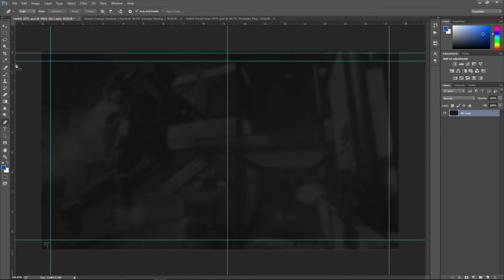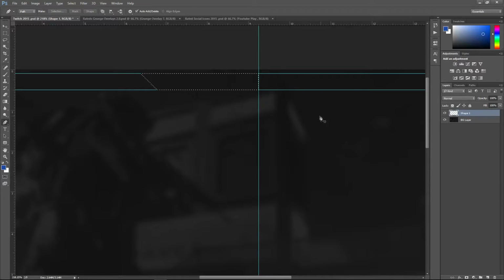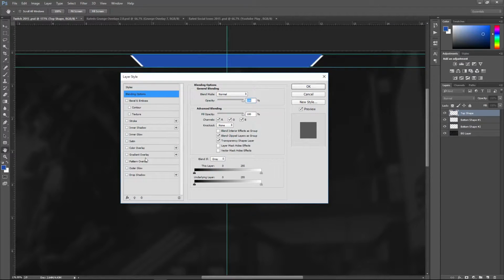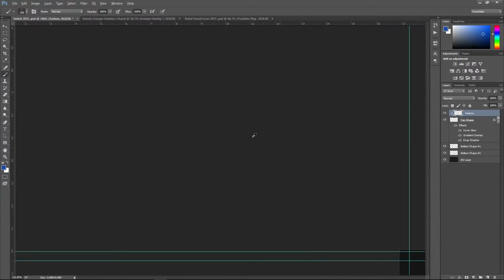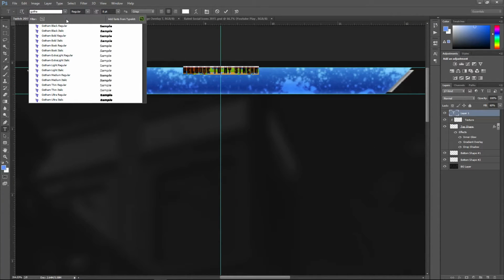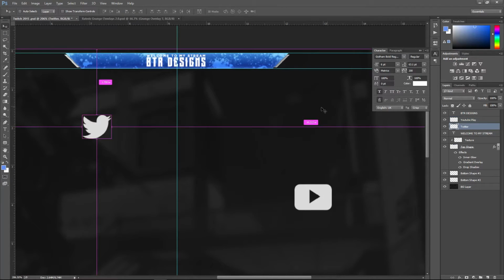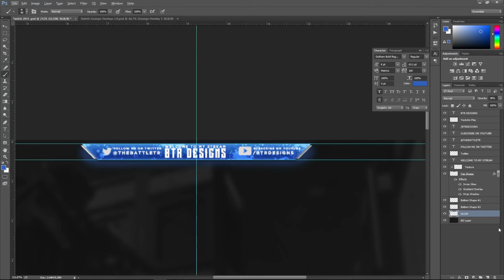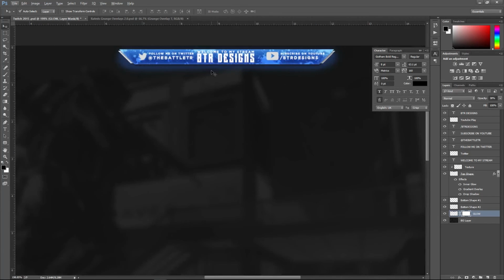How to Make a Twitch Overlay in Photoshop - Tutorial By BTR Designs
▲Like If You Enjoyed This Video! ▼Read Description For More Info!

Give S1MPLE Some Love!

I Do YouTube/Twitch Designs! -More Info Below-

 ▼I DON'T DO FREE CUSTOM DESIGNS!

• Depending on design or how much work is in my inbox, it will take a couple days for you to receive your design once payment is made.